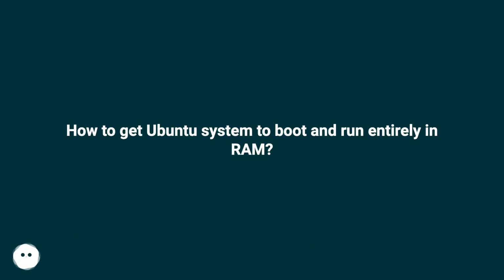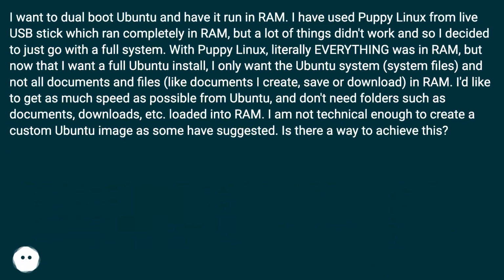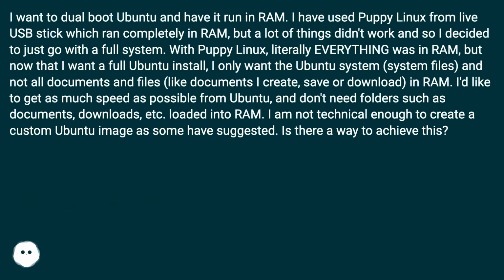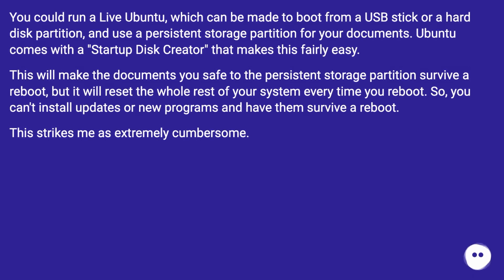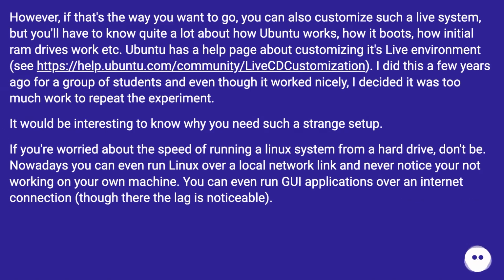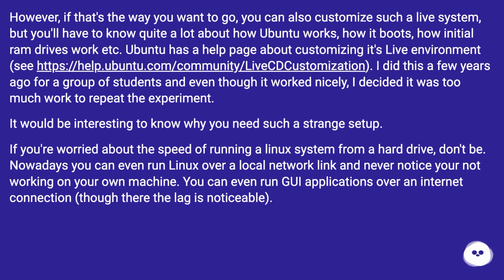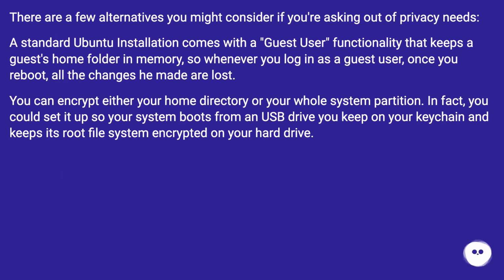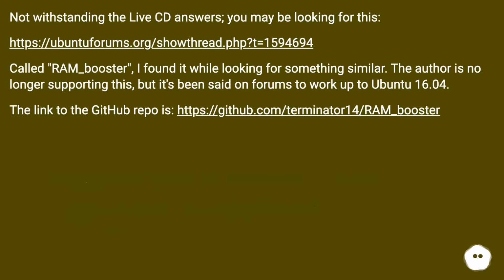How to get Ubuntu system to boot and run entirely in RAM?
Chapters
00:00 How To Get Ubuntu System To Boot And Run Entirely In Ram?
00:46 Accepted Answer Score 4
02:26 Answer 2 Score 1
02:47 Thank you